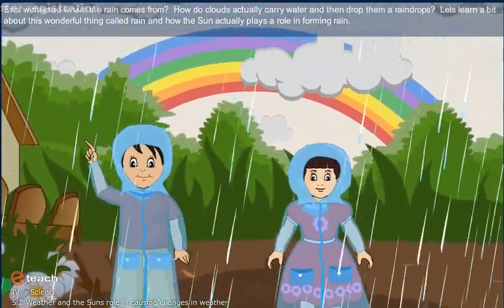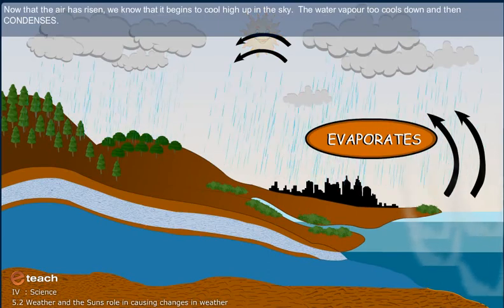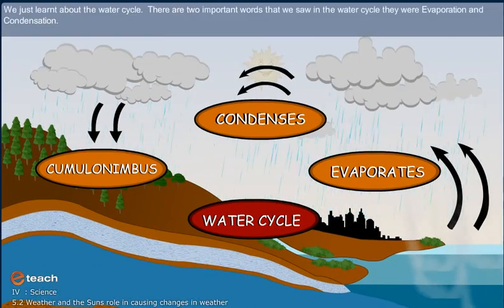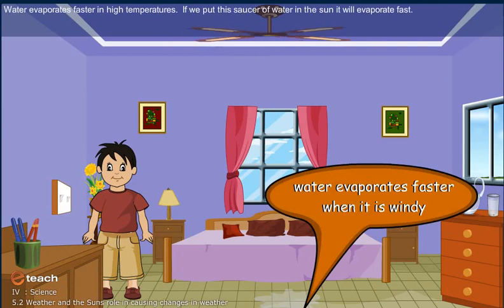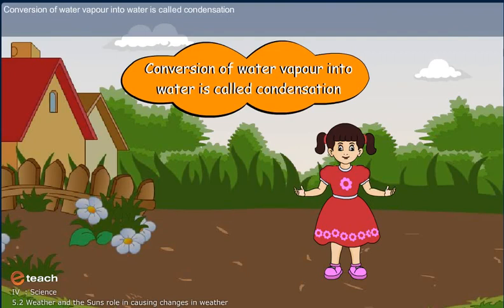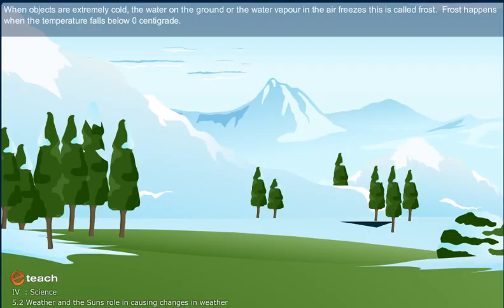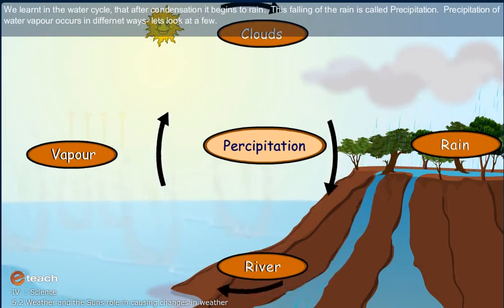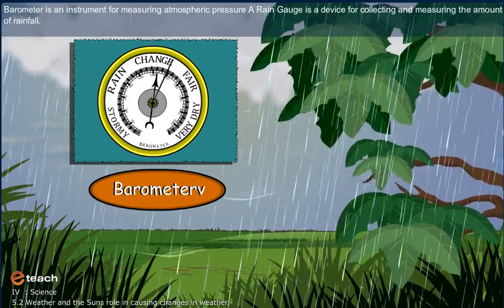SUNS ROLE IN CAUSING CHANGES IN WEATHER 2